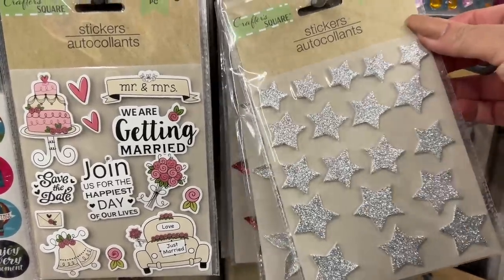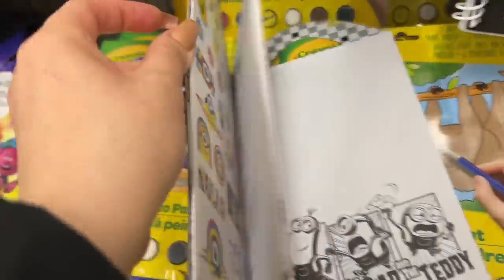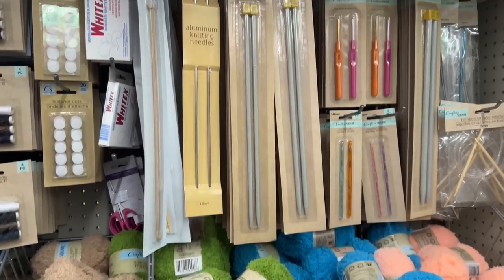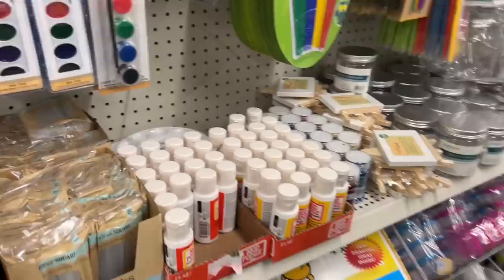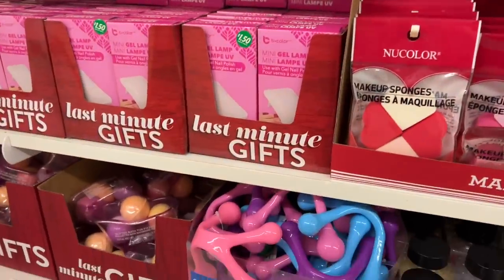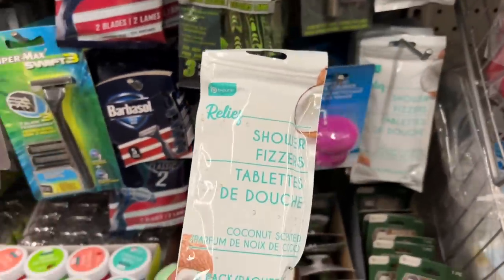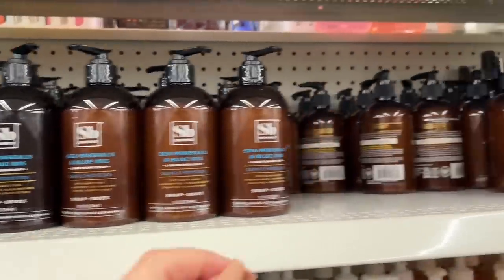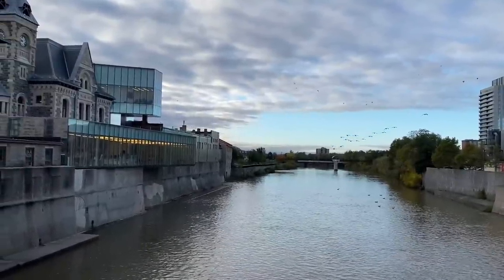NEW Dollar Tree FINDS